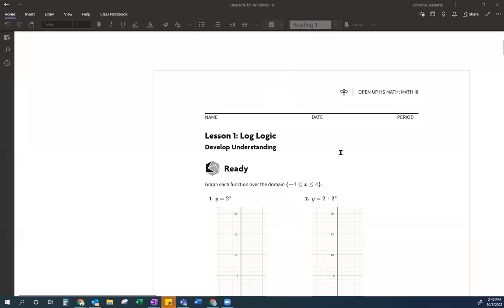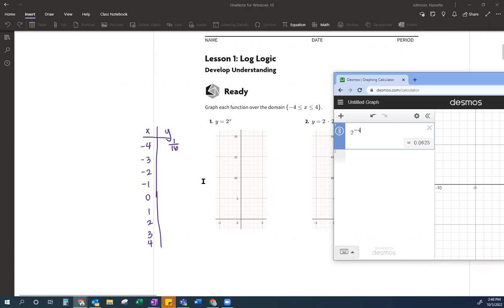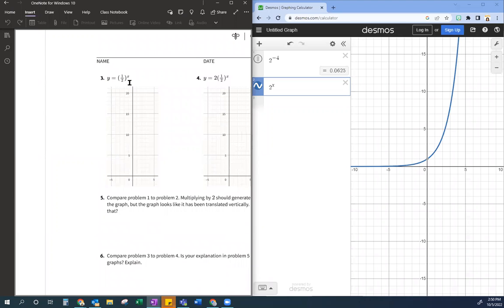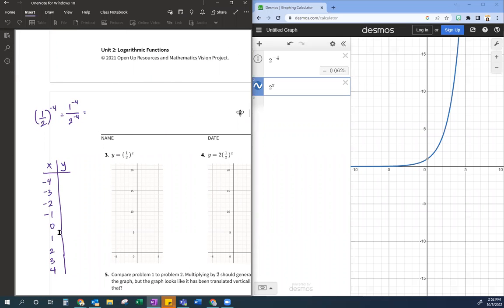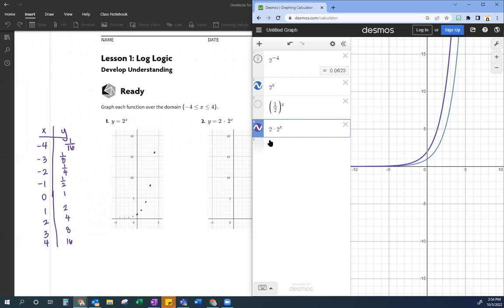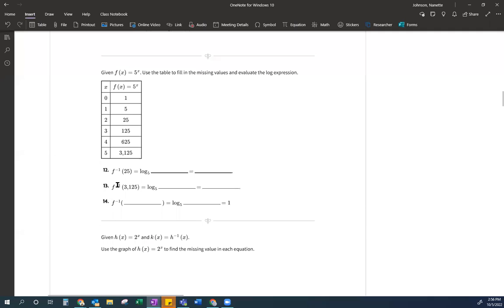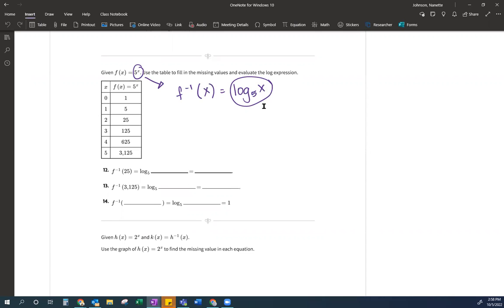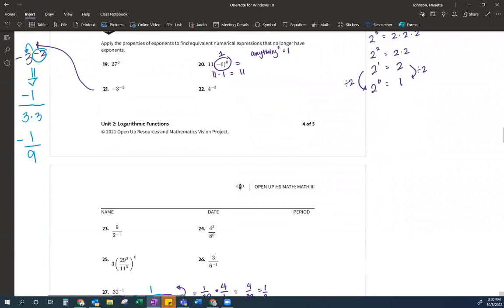Graph Exponential Function, Exponent review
Math III
2.1 RSG 1,3,5,12 14,22,25
Graph Exponential, Use Exponential and Logs as inverses,

Openupresources.org

Learning Focus
Find patterns in the equations and graphs of quadratic functions.

What happens to the graph of  when the equation is changed by adding, subtracting, or multiplying by a constant?